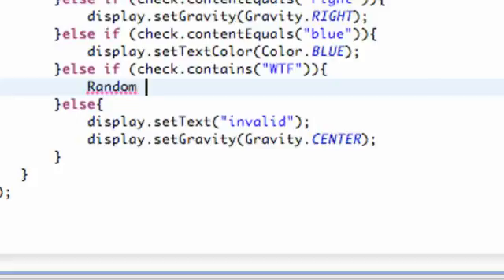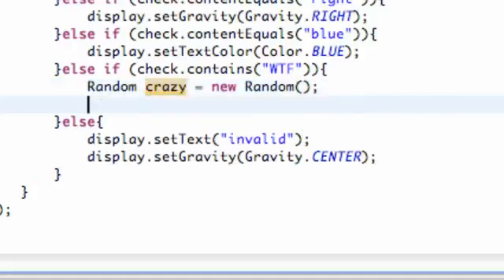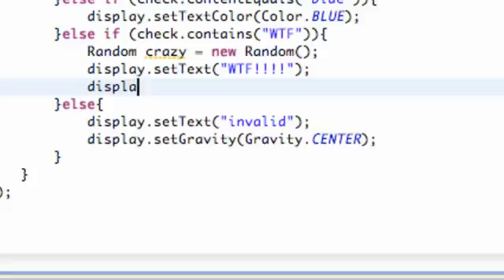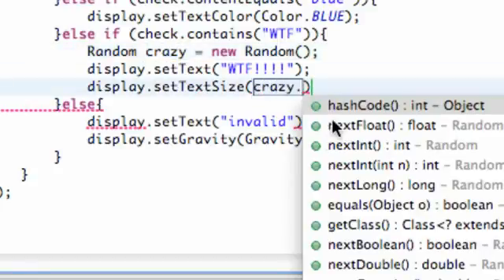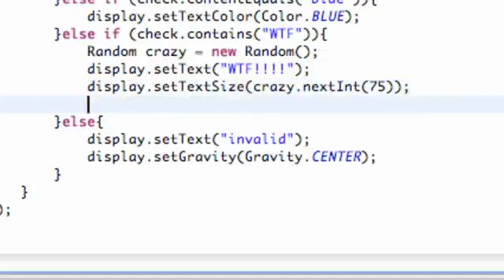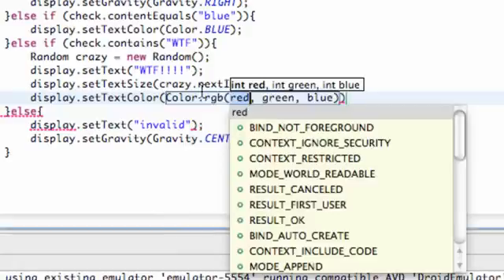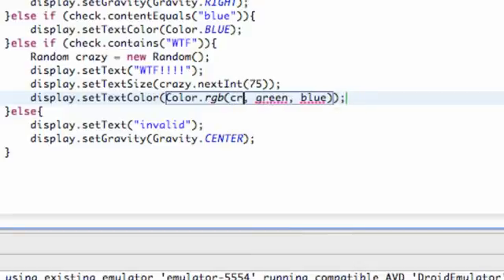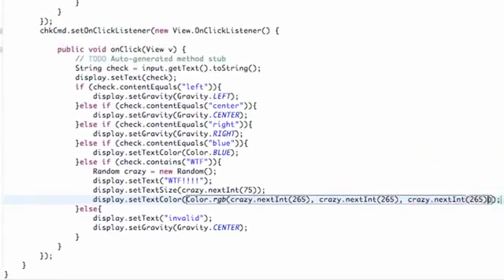Android Application Development Tutorial 31 Where&#39;s the Fridge, that&#39;s Random